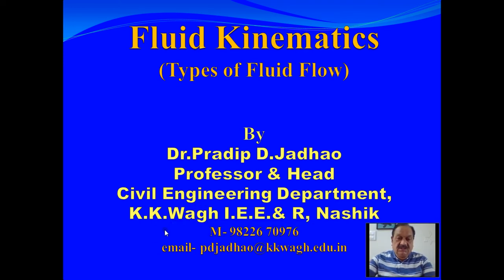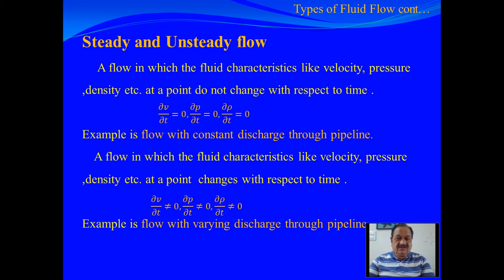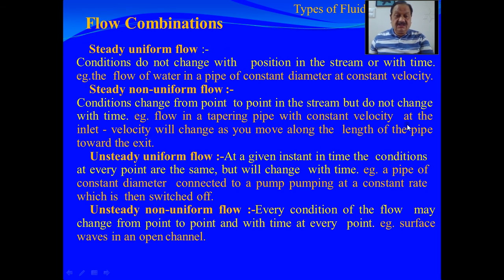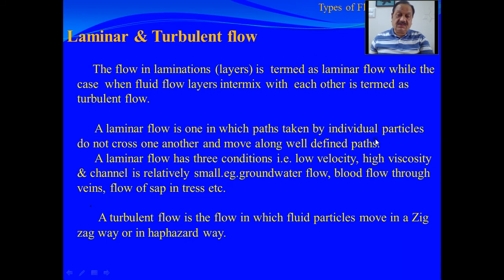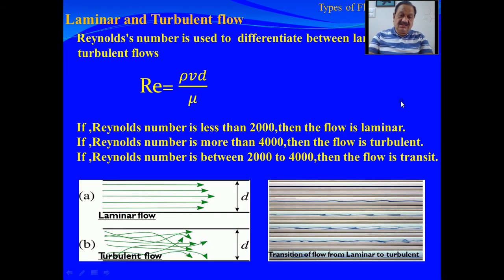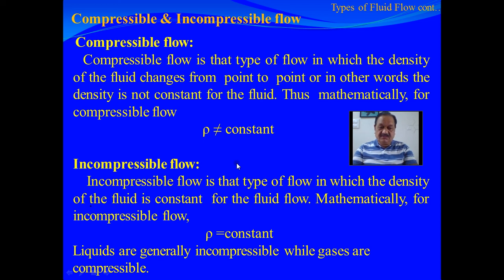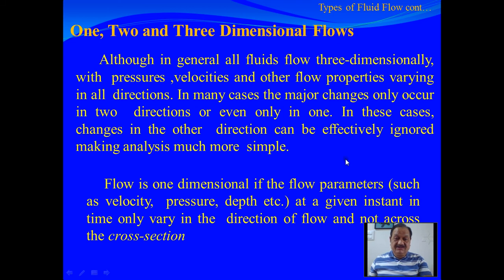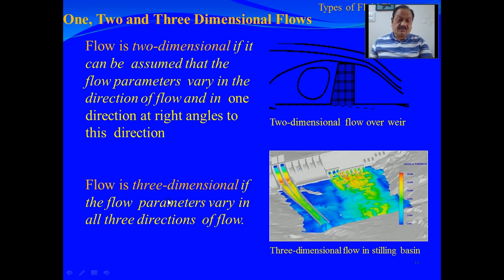Types of Fluid Flow By Dr Pradip D Jadhao